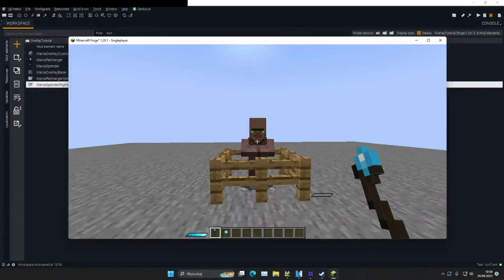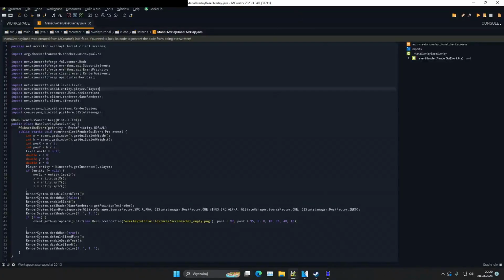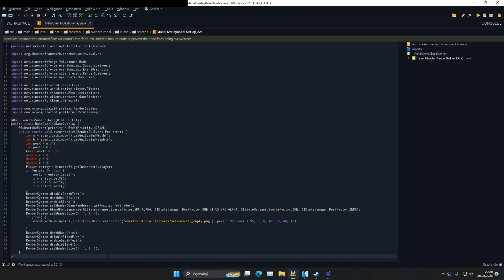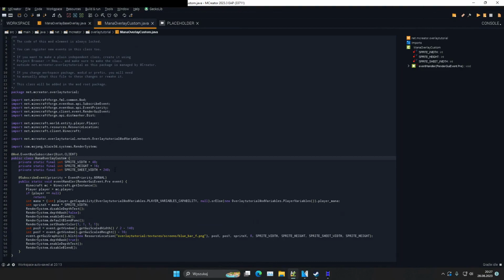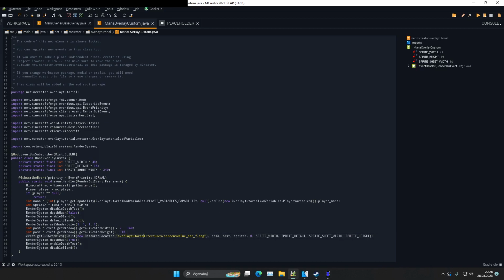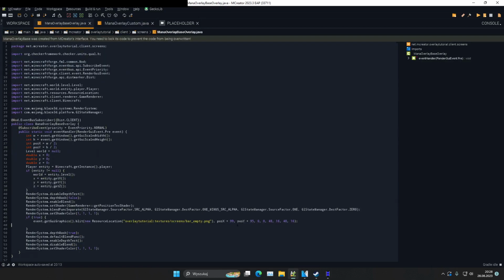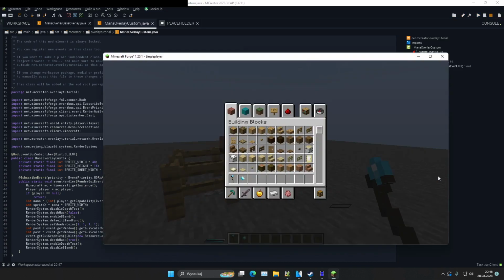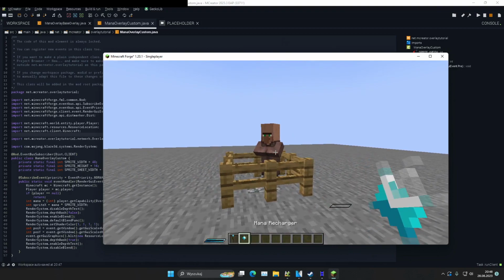MCreator overlay animated bar pseudo tutorial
For better help join MCreative server, my nick is Van

POSSIBLE MISTAKES IN NAMING THINGS, I HATE EXPLAINING STUFF, I JUST DO THINGS AND THEY WORK

Create custom mod element, copy over overlay code or use the one I've made (it's simply shorter). Follow loosely the video. Use provided workspace to look how it works. Do not redistribute, only personal use.

AI Voice:
ElevenLabs.io, Fin preset

Used assets from itch.io:
"Basic Pixel Health bar and Scroll bar" by BDragon1727
"Sprites pack 16px*16px over 150 sprites!" by RRFreelance - Polytricity